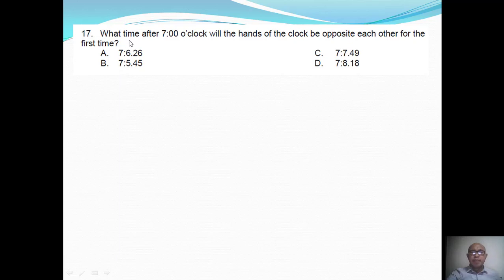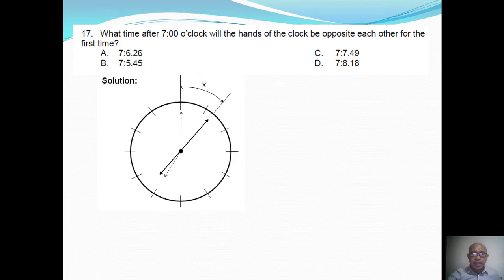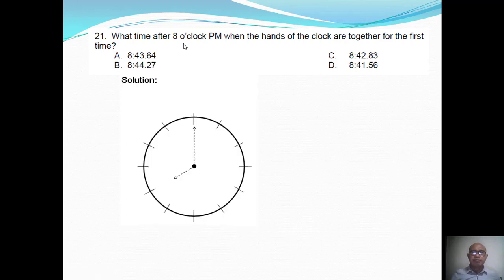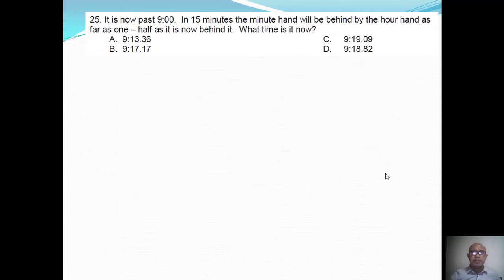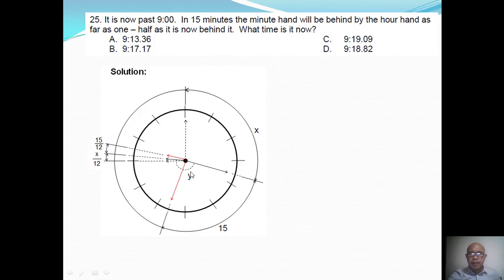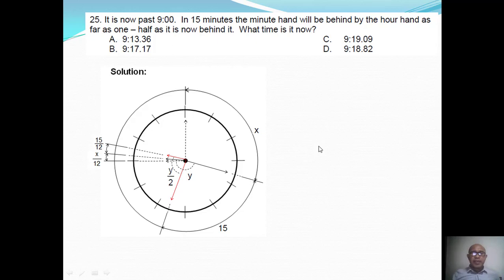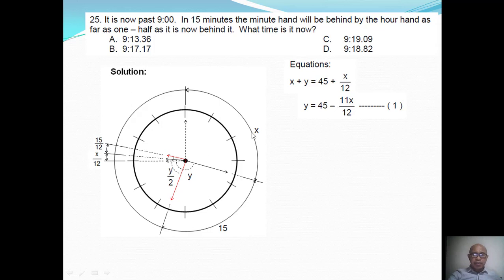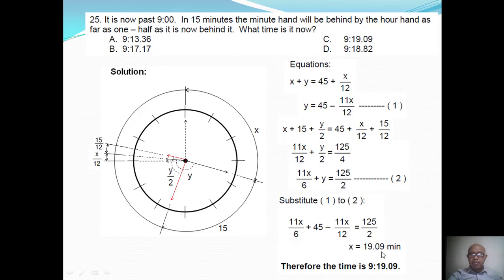ALGEBRA( Clock Problems )